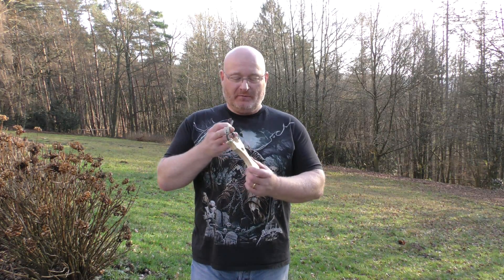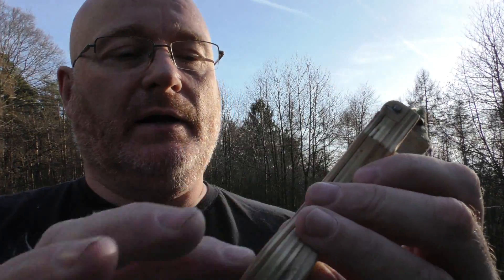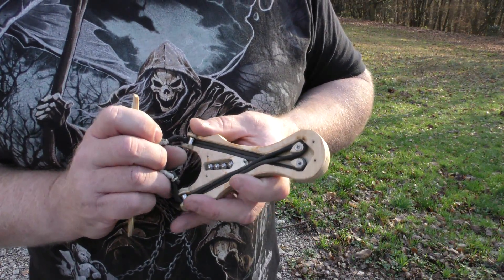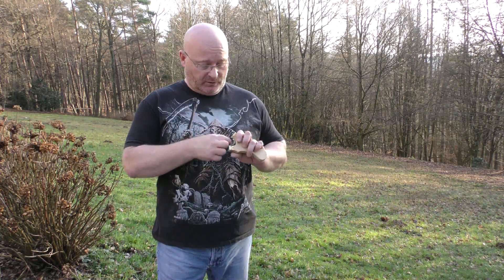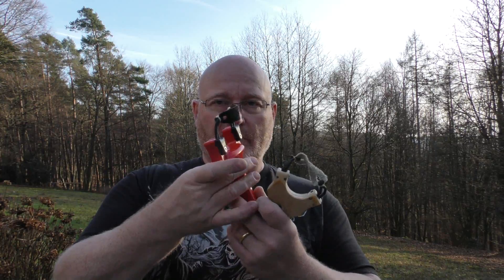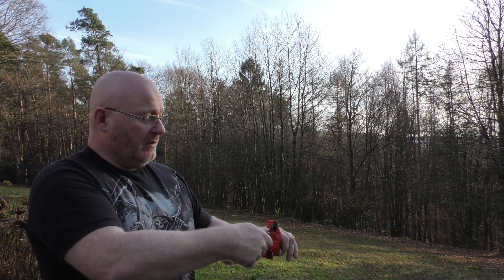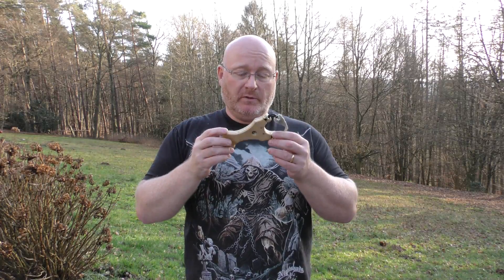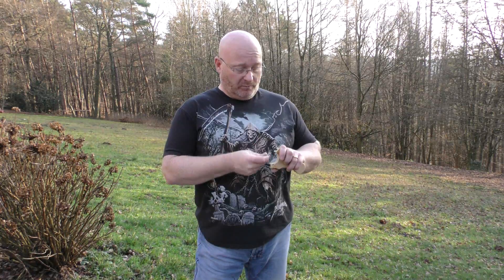A close look at the new pulley based slingshot design prototype!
We presented it before, but without any shooting... due to bad weather: The new prototype of the roller based draw length extended "EDC" slingshot.

With the bands mostly running INSIDE of the frame and the integrated steel ball magazine, this could be the next generation slingshot you can put in your pocket whenever you go for a walk.

See how it performs in 1000 fps hispeed!